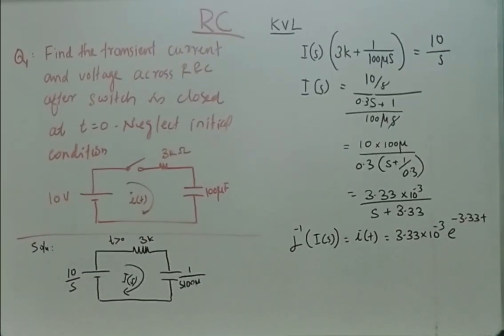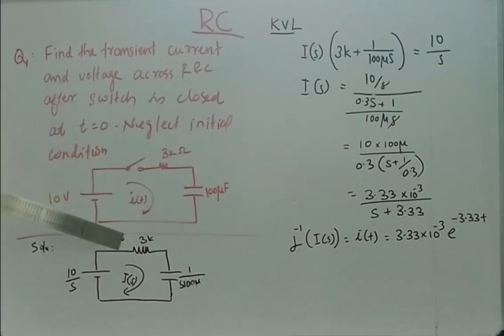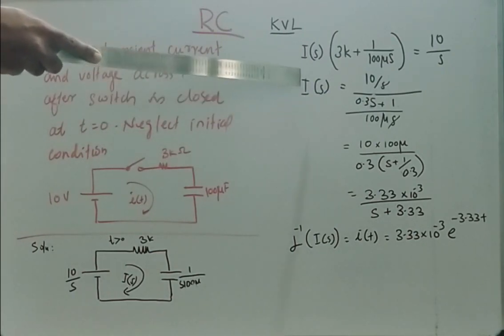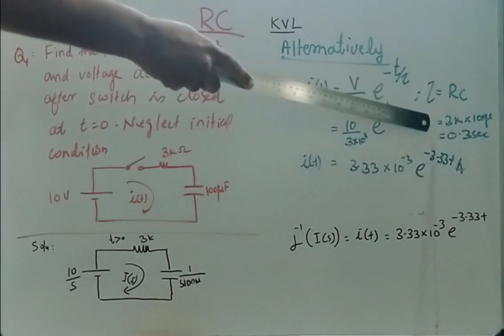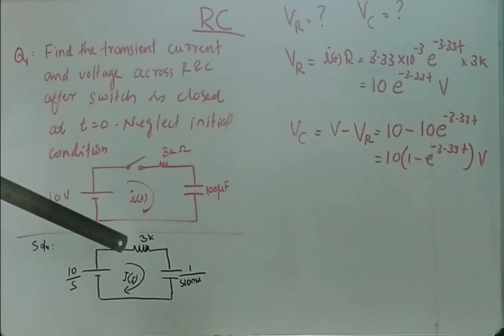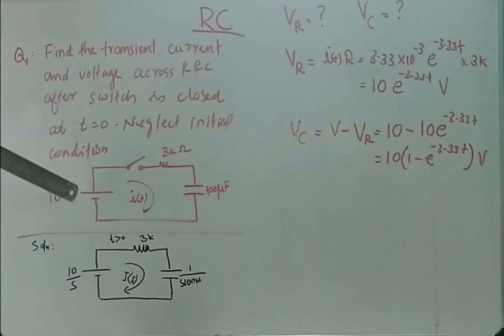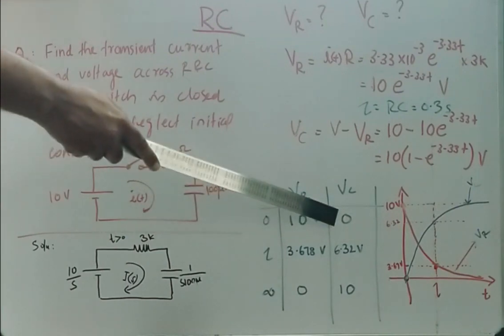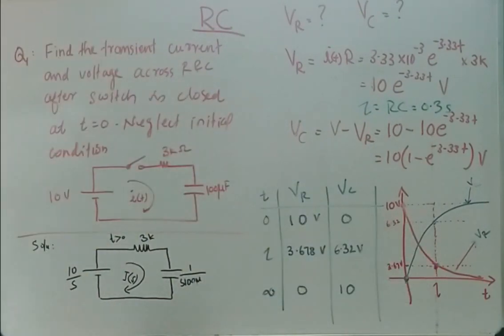DC Transient Analysis -RC- Example 1